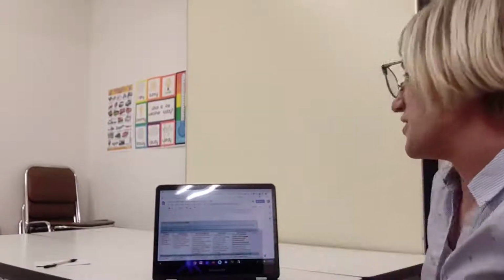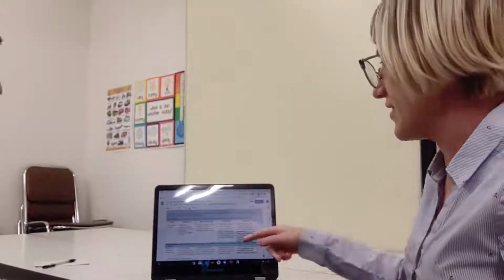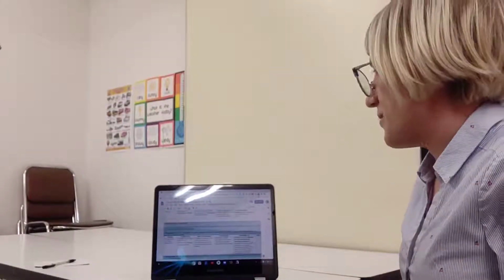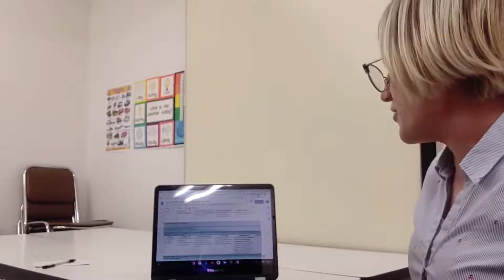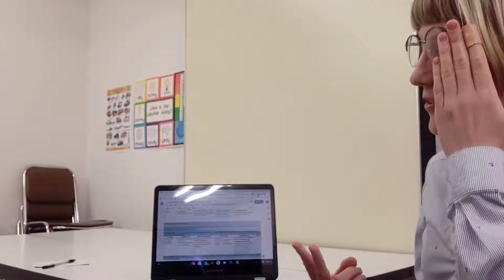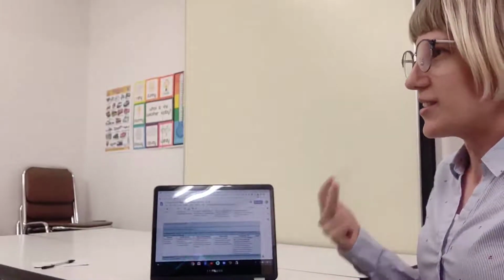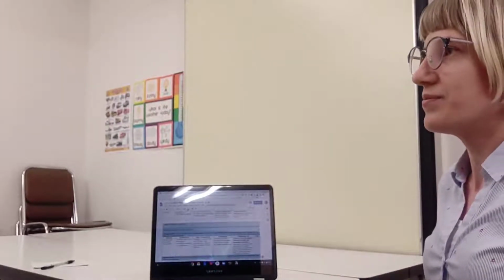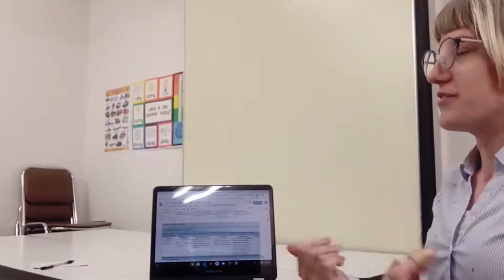Module 7 Unit 1 Activity 1 Explaining Teach Now Standards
Before this video, we went over the Mike's English procedures and routines. We discussed how the mentoring program would work (especially considering students don't want to be recorded).
Here we discuss the Standards that my lesson plans will be based on